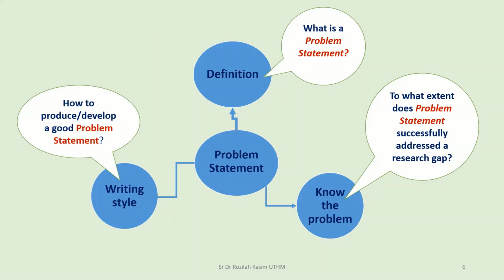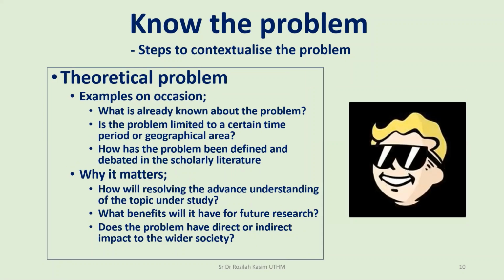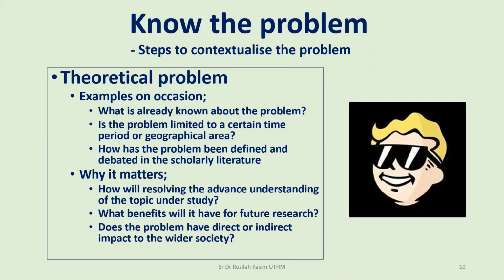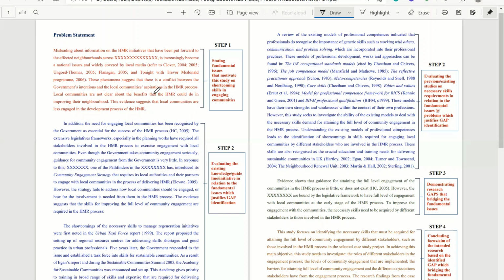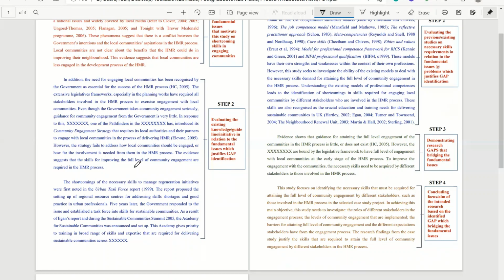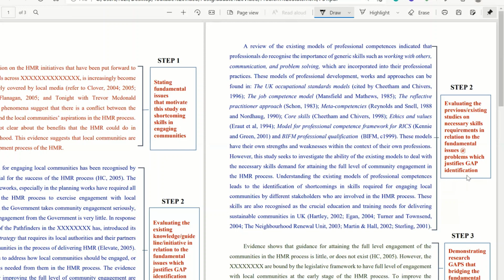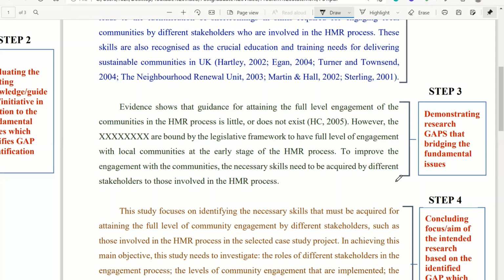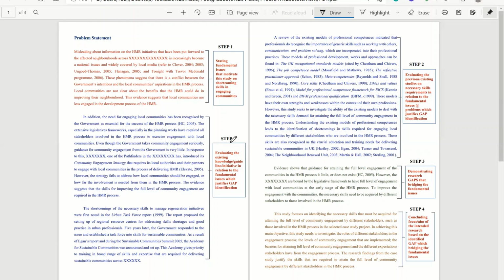[#008] 4 steps to write a problem statement for PhD thesis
This video on '4 easy steps to write a problem statement for PhD thesis ' is part of my lectures in the postgraduate talks series. Discussion on this video is based on my experience and view as an internal and external examiner of PhD theses. Common concerns as discussed in this video are very much would be highlighted during the oral examination session and I could recommend that the research students are able to take up the major concerns in this video during the writing and formulating a problem statement. Good luck to all.
Regards
Sr Dr. Rozilah  Kasim
Professor in Property & Facilities Management